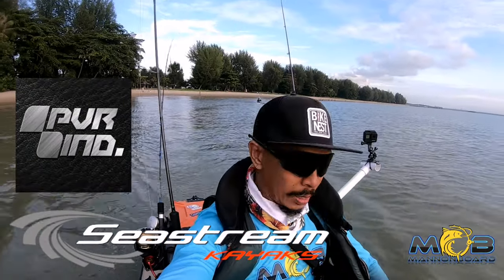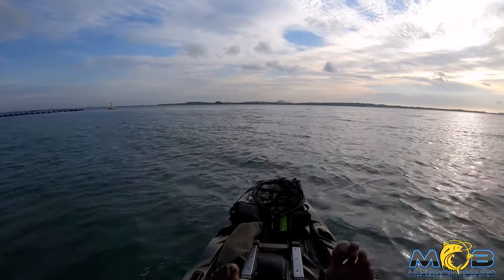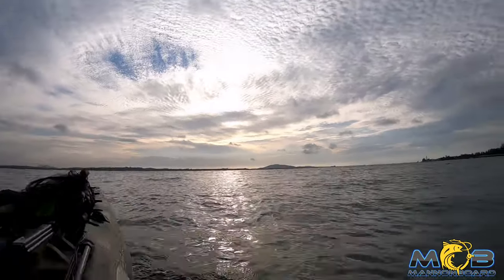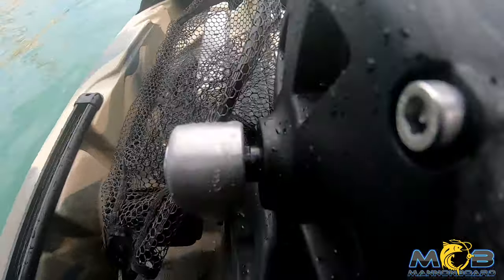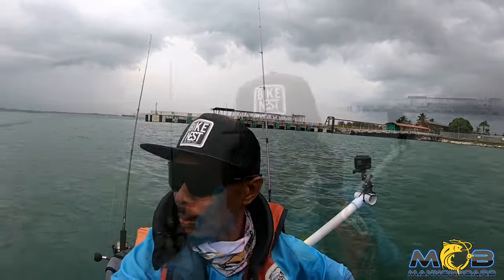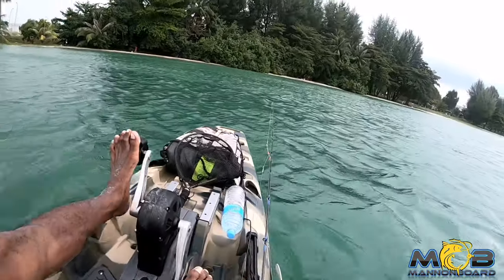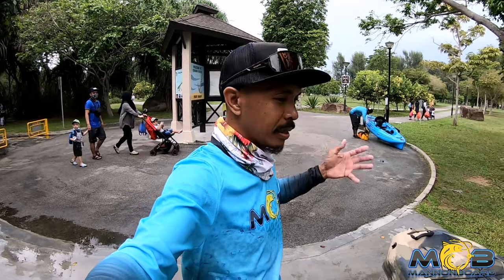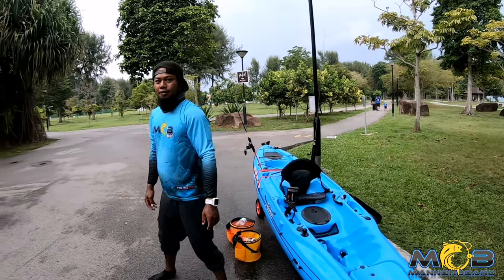First time out on my Seastream kayak - Singapore Kayak Fishing Ep.31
What do you do when you get a brand new kayak?
Head out to sea and start fishing on the same day!

Ajak and I decided to do a night launch the day my Seastream Angler 120PD kayak arrived. Sadly we did not have any footage of our night launch and we did not manage to get anything for the night.

We continued fishing the next morning and was joined by Tabrani. We headed to our usual spots however luck was not on our side. It was a really slow day and tried everything but the fish were just not biting.

I included a short review on my new kayak and promise everyone that I will do a full review on the kayak soon.

Youtube link on Seastream kayak.

In the video, I am wearing my new MOB Squad jersey customed by PVR Industries Indonesia. They can customise any type of jersey to your needs.

I will update everyone once my SpooLed merchandise are ready.

I would like to thank Mr Herry of PVR Industries for the unwavering support in both my mountainbiking and fishing adventures and Mr Pokpong of Feelfree for the support on the Seastream kayak.

To all the lovely viewers, thank you for all the encouragements, advice and for the support on my Youtube channel.

Tight lines ahead!

-Mann-